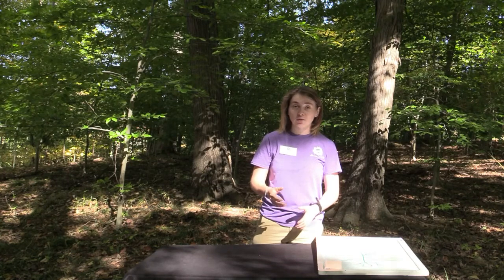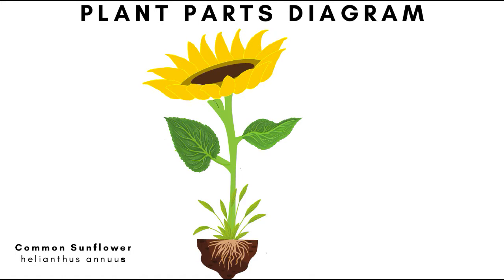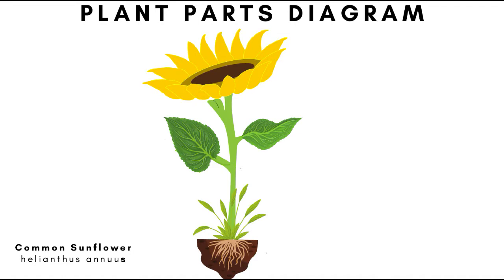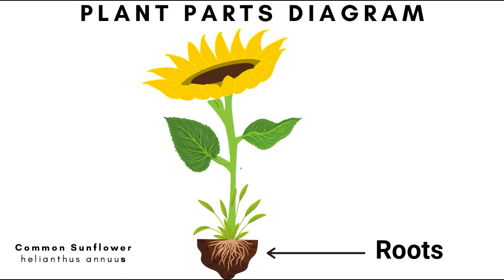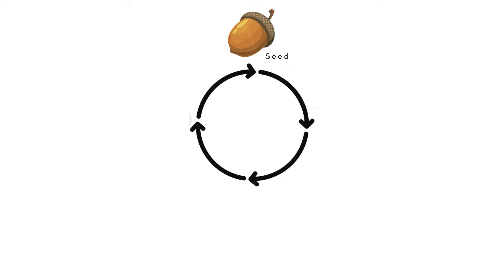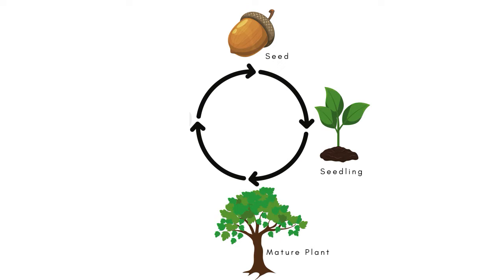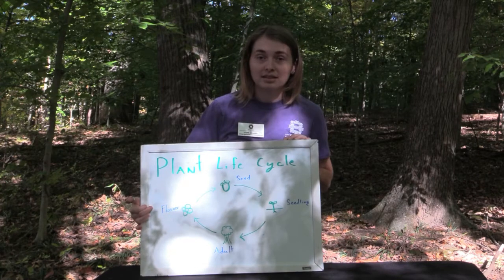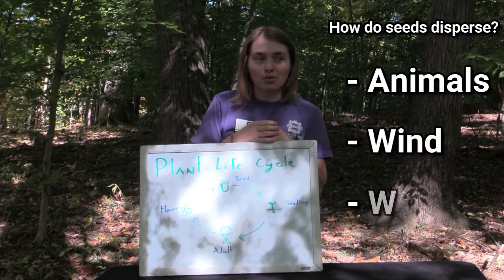Griffy Lake Nature Day: Basic Botany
Griffy Lake Nature Day: Virtual Basic Botany Lesson.

Created by the City of Bloomington Parks and Recreation
Supported by the Summer Star Foundation for Nature, Art, and Humanity Inc.